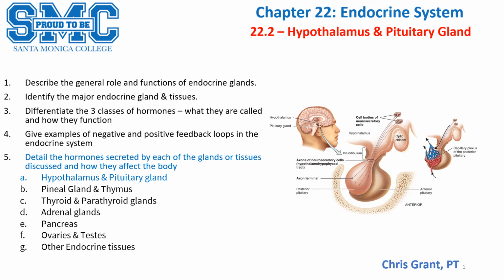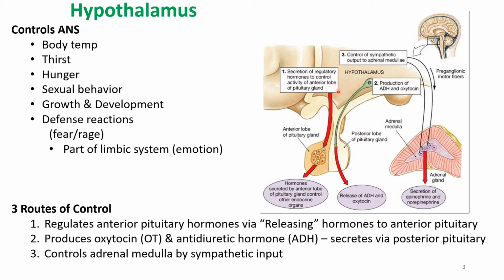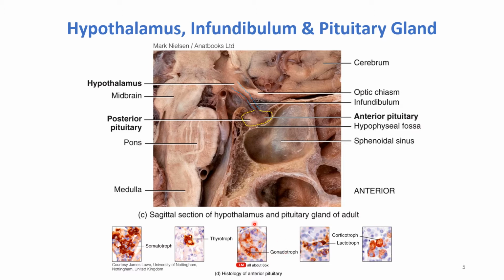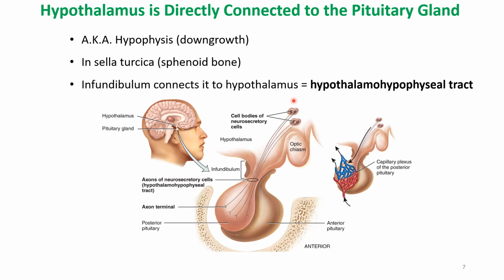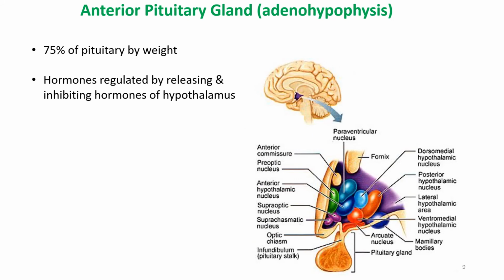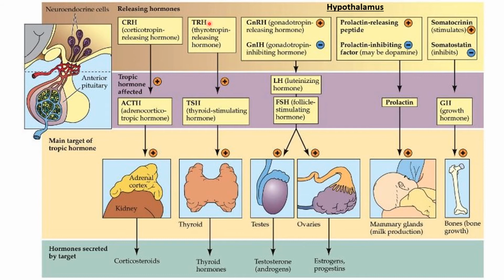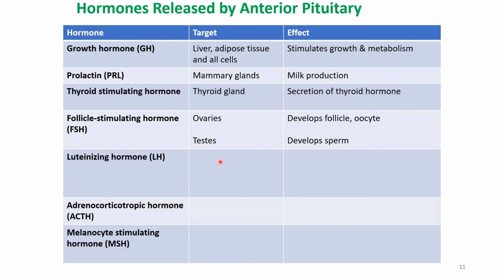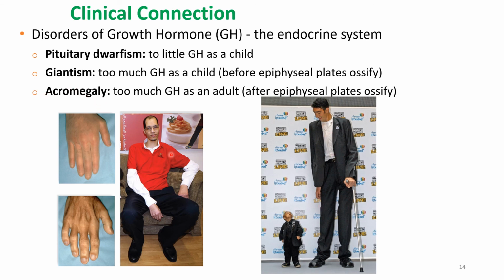22 2 Hypothalamus & Pituitary Gland